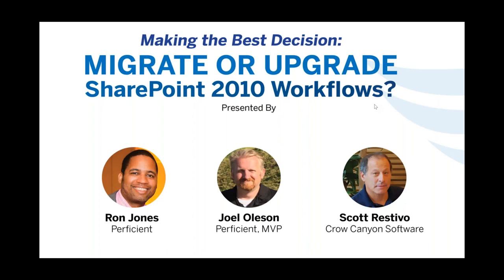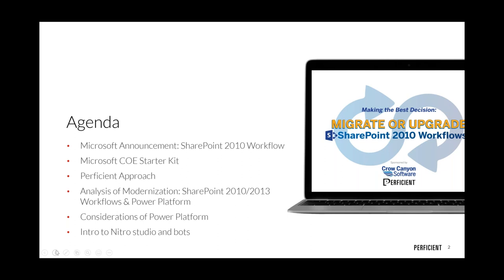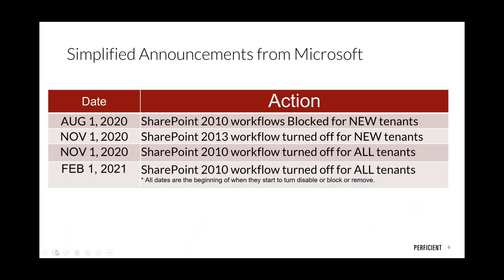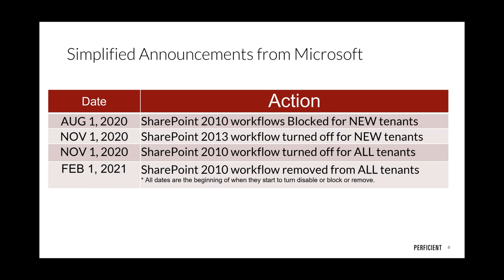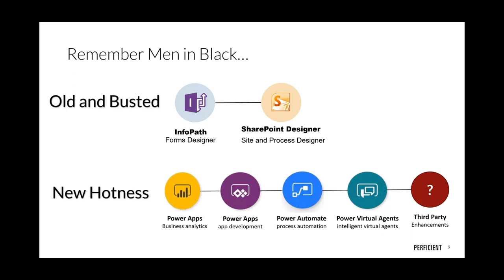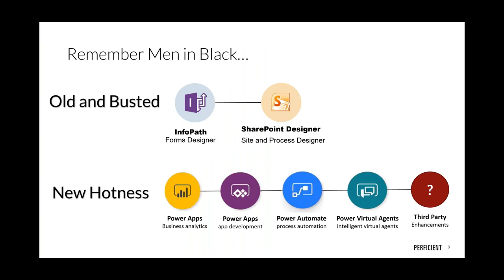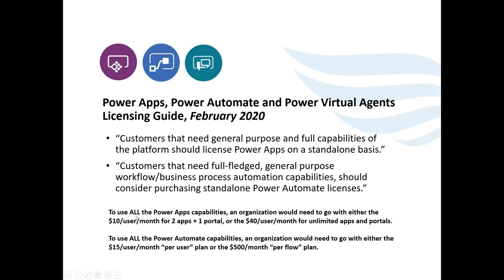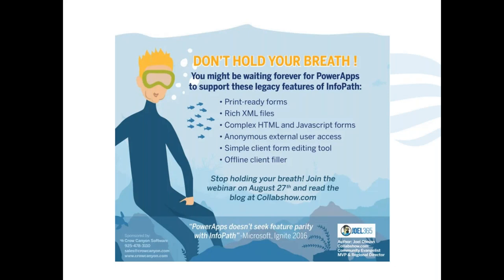Migrating Off SharePoint 2010 Workflows On Microsoft Office 365 Webinar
Microsoft MVP Joel Oleson, along with Ron Jones of Perficient and Scott Restivo of Crow Canyon Software, give a presentation on moving off SharePoint 2010 Workflows on Office 365. Microsoft announced in July 2020 that they would end these workflows starting in November 2020. People need to find another workflow solution in a hurry, such as Power Automate or Crow Canyon's NITRO Studio.